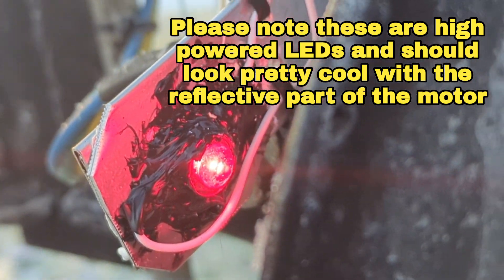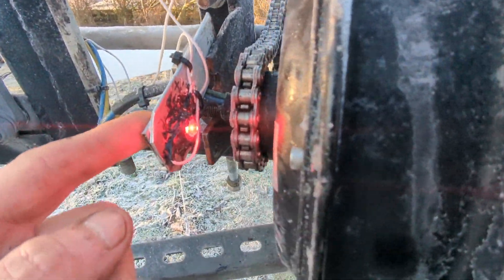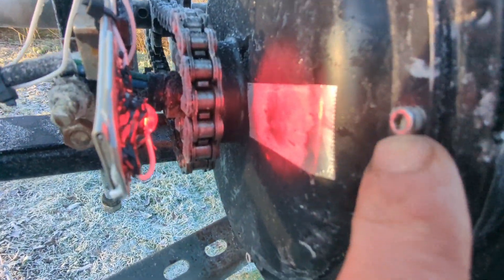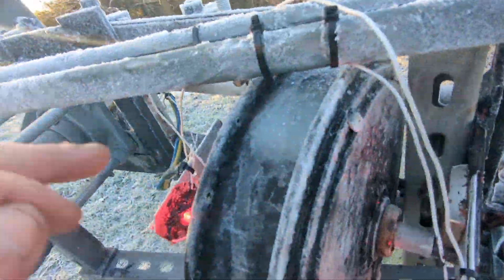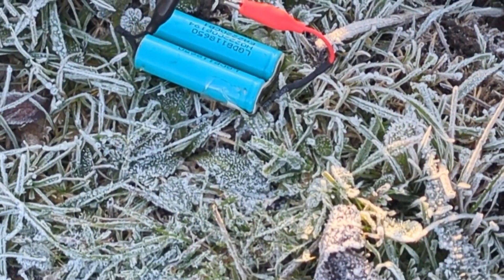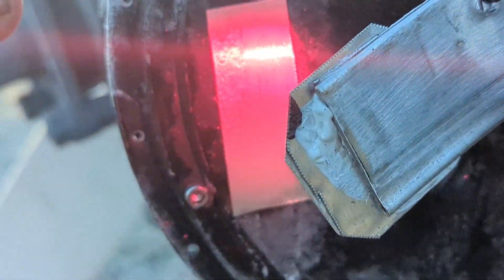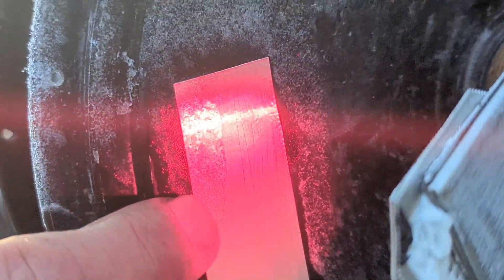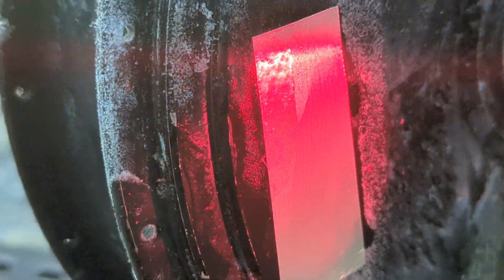This is totally random even by my standards - Wind Turbine LED light - Waterproof Battery Powered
I decided to make two LED lights for my wind turbine which means when it's dark I don't have to put a very bright light on to see if it's working or not, I put some reflective metal tape on the motor So every time the tape passes the beam of the LED, we should get a very cool flash.

The battery I use is a standard 18650 which I have loads of from laptop battery packs.